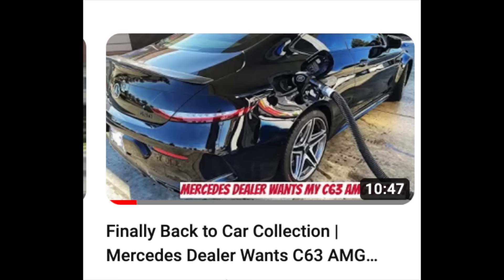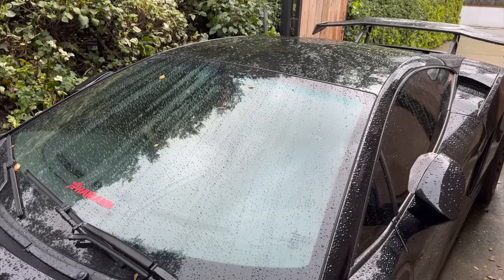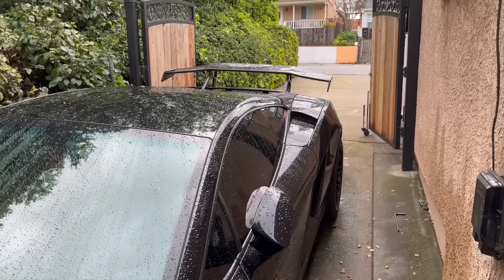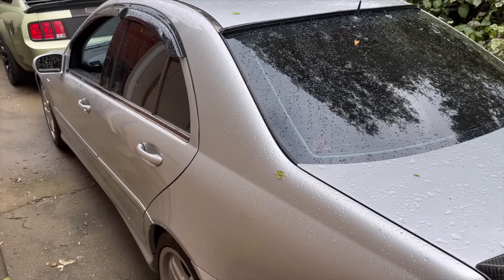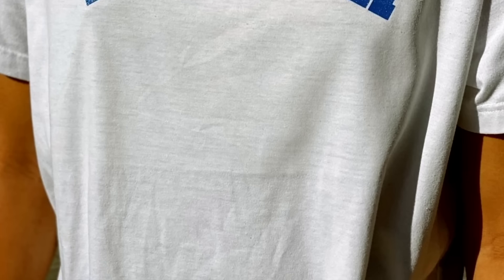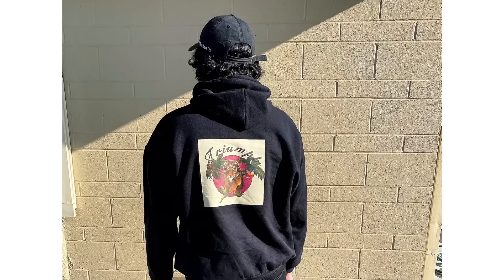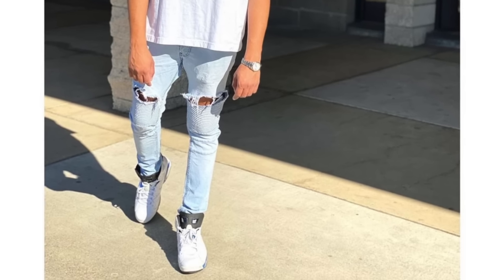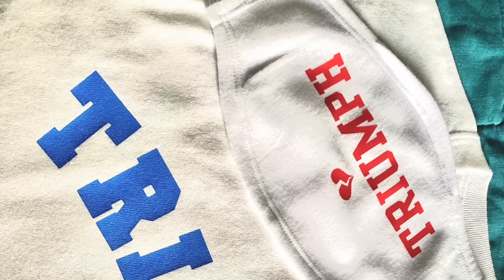Lamborghini F1 Exhaust | Hamann BMW X6 M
More videos are coming! As for my car videos, I own a 2004 Ford Mustang, 2007 Lamborghini Gallardo, and 2005 Mercedes Benz C55 AMG! I also do challenges, talk stories and more!